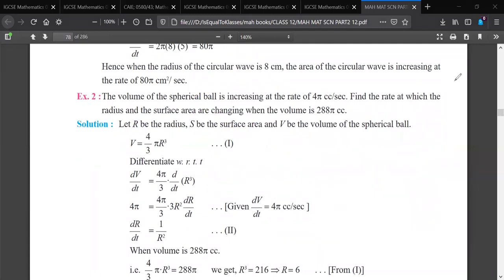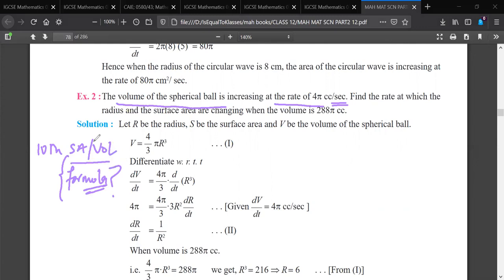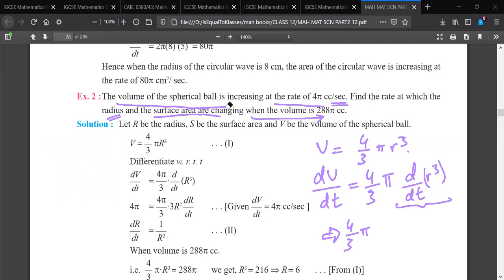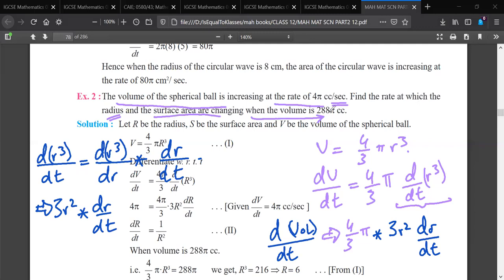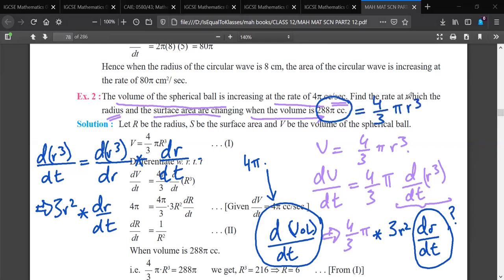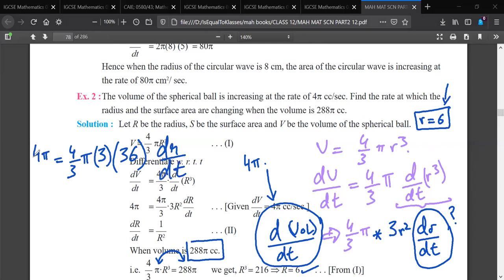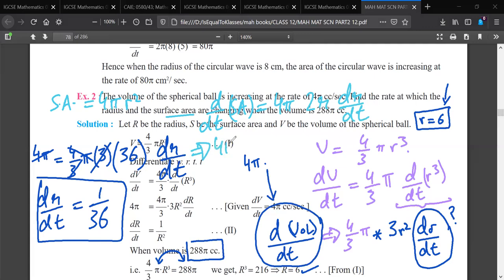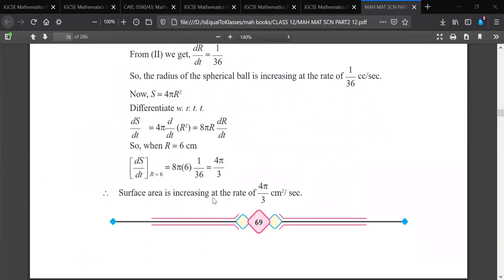EX 2 The volume of the spherical ball is increasing at the rate of 4/c cc/sec Find the rate at which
The volume of the spherical ball is increasing at the rate of 4/c cc/sec. Find the rate at which the radius and the surface area are changing when the volume is 2887r cc.

application of derivatives class 12 hsc pdf
exercise 2.1 class 12 maths solutions part 2
maths 2 chapter 2 class 12
exercise 2.3 class 12 maths solutions
class 12 application of derivatives solutions
Application of derivatives class 12 solutions hsc pdf
Application of derivatives class 12 solutions hsc part 2
Application of derivatives class 12 solutions hsc chapter 1
application of derivatives class 12

Pl share your feedback in comments ✍️ Spread Love ♥♥♥♥ - Like / Comment / Share! 📢 As it's a live lecture, you may like to increase speed to 1.25X or 1.5X. 🏃